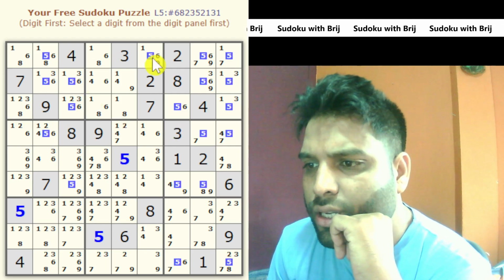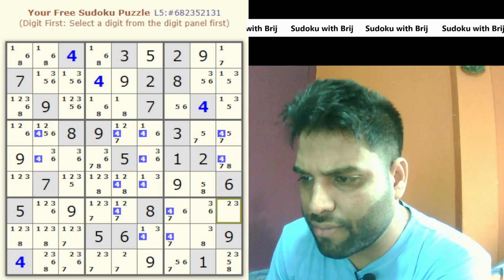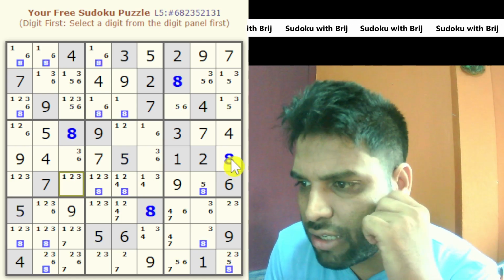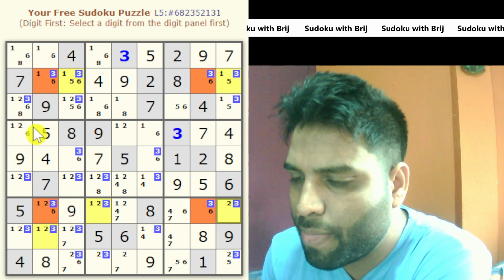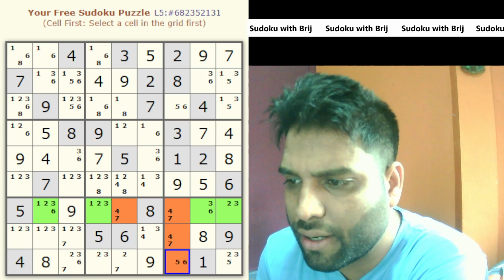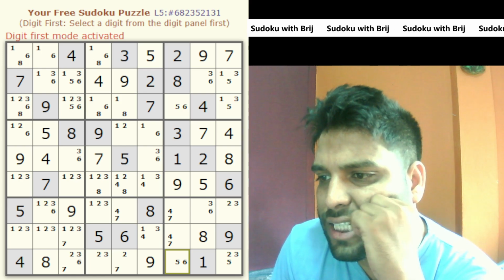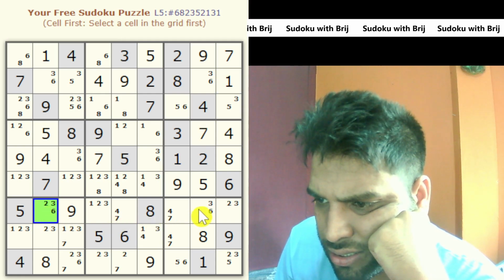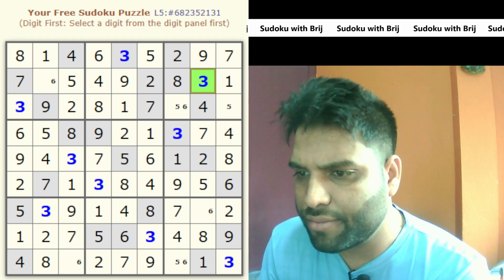Sudoku with Brij #6 | L5: #682352131 | May-31, 2025 | Hard Level Sudoku | X-Wing | XYZ-Wing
Sudoku with Brij #6 | L5: #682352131 | May-31, 2025

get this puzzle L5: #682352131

Tough Strategies used in this video:
1. XYZ-Wing
2. X-Wing

Timestamps:
Introduction 00:00
Filling All possibilities 00:47
XYZ-Wing 28:00
X-Wing 29:54
Solved 37:21

Welcome to "Sudoku with Brij" where we tackle challenging Sudoku puzzles live every day! Join me for a fun and interactive session as we explore different strategies and techniques to solve Sudoku puzzles. Whether you're a beginner looking to learn or an experienced solver seeking new challenges, this is the place for you. Let's sharpen our minds together and conquer Sudoku puzzles like pros!

Solve Sudoku puzzles live with Brij every day.
Learn tips, tricks, and strategies to improve your Sudoku skills.
Engage in a lively chat with fellow Sudoku enthusiasts.
Challenge yourself with puzzles of varying difficulty levels.